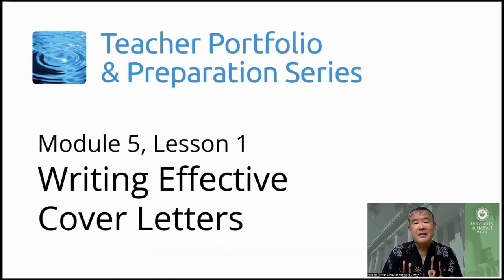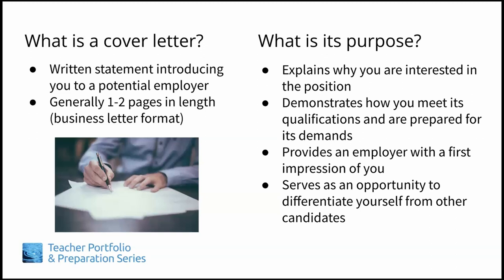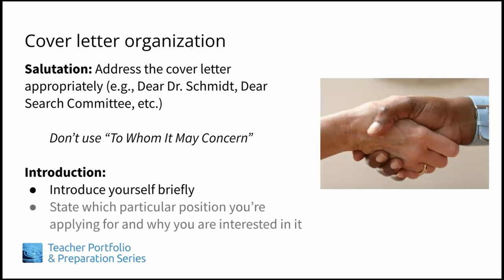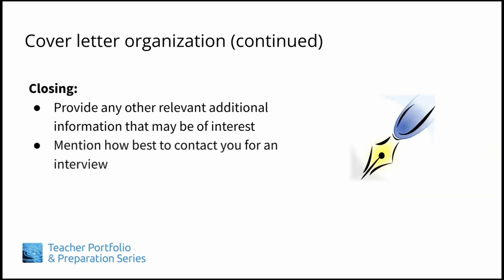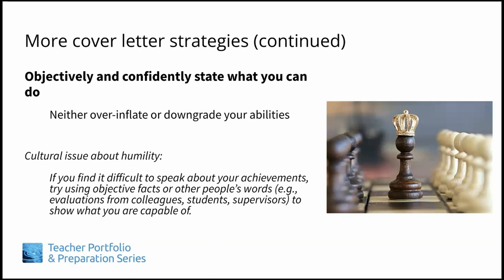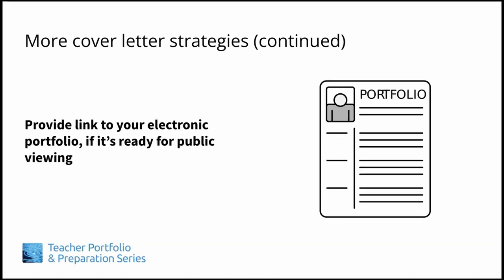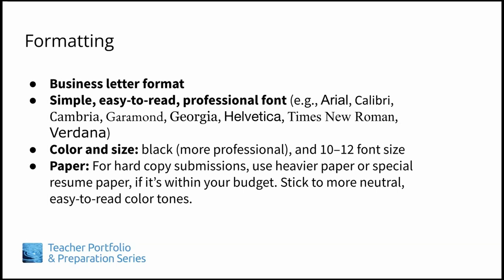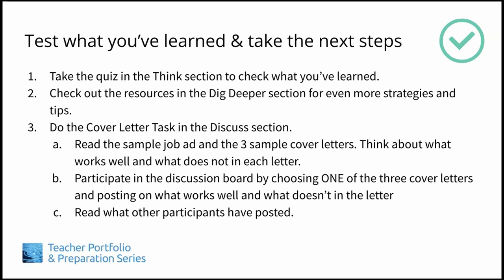TiPPS Module 5, Lesson 1: Writing Effective Cover Letters